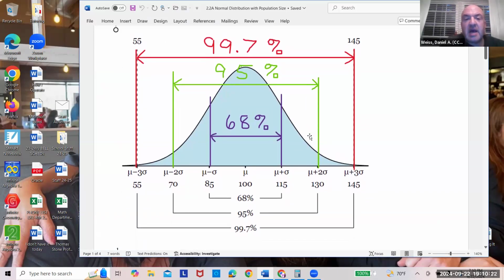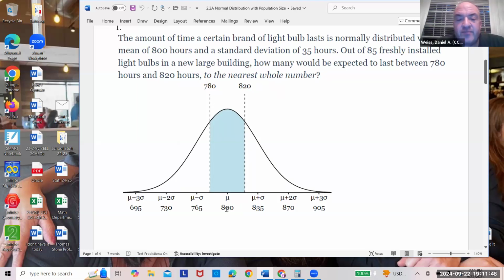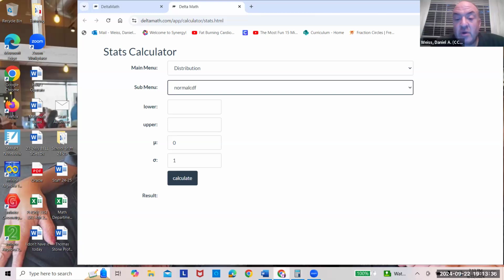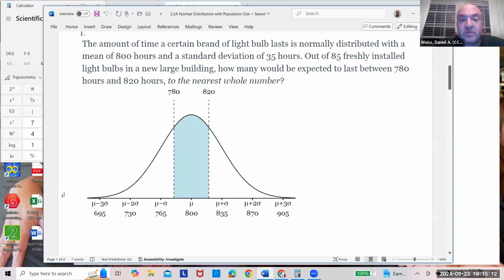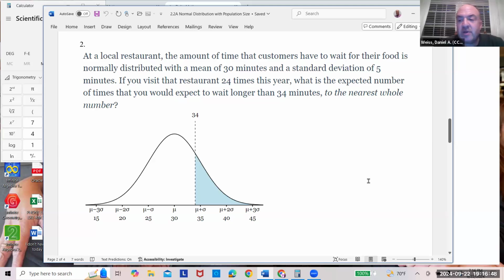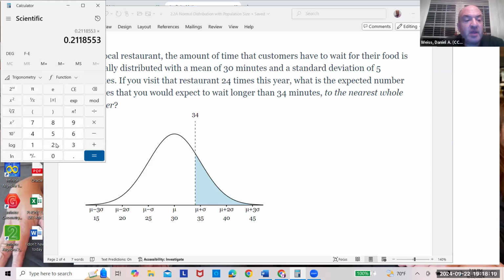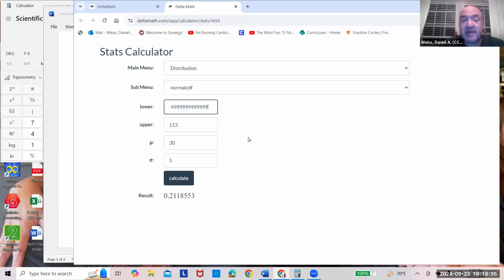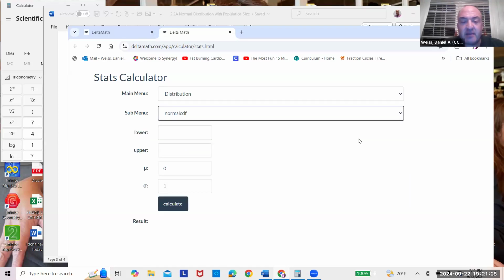Normal Distribution w/Population Size